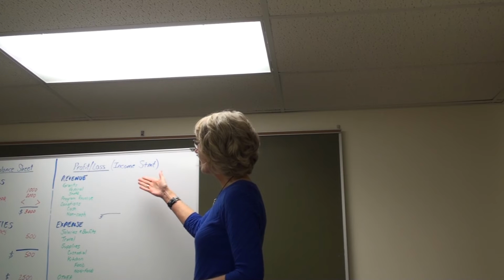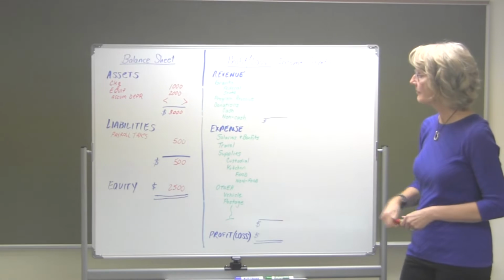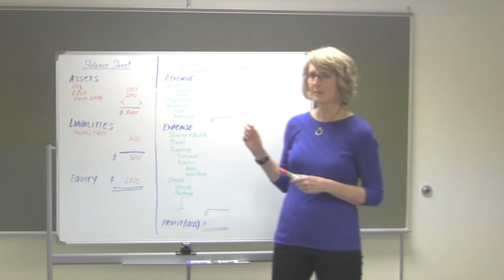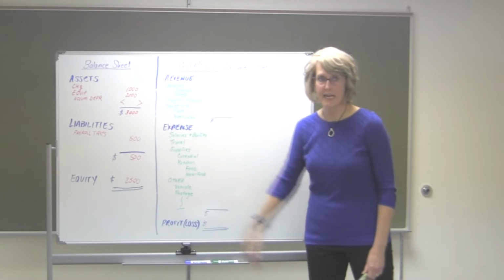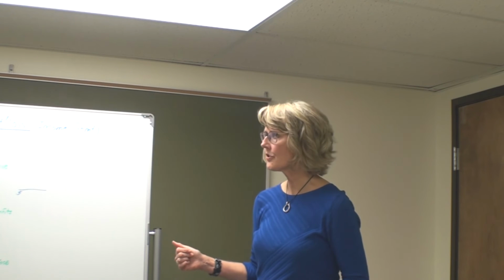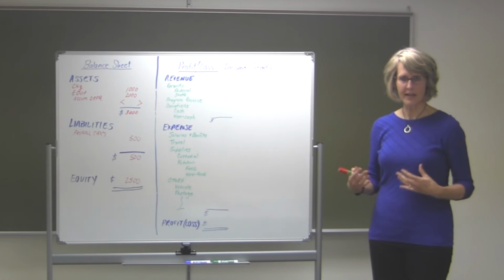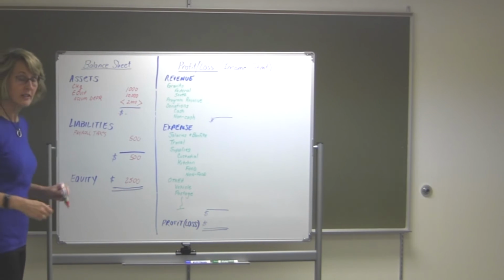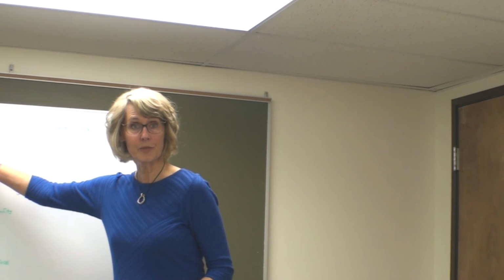3B - Profit and Loss Statement, Chart of Accounts and Depreciation (11 mins)